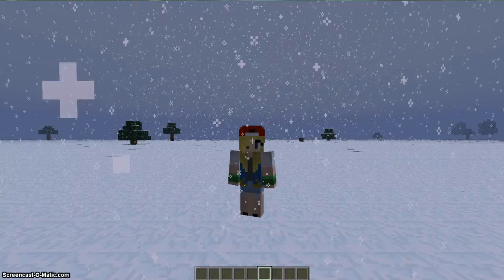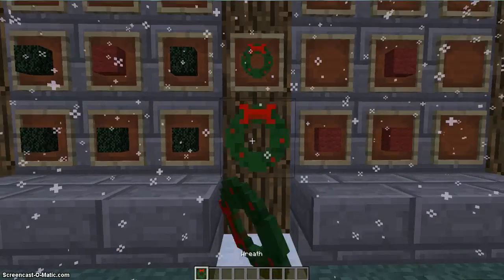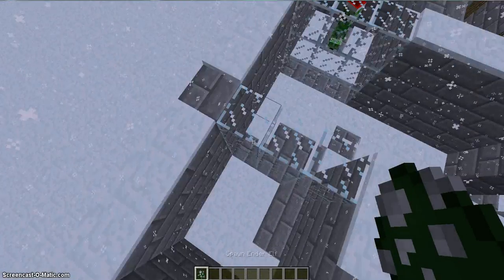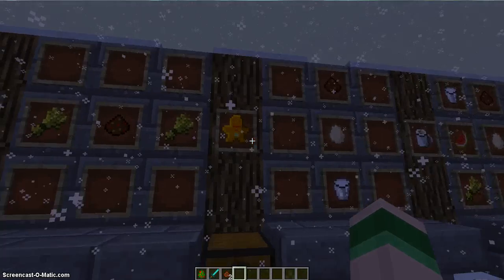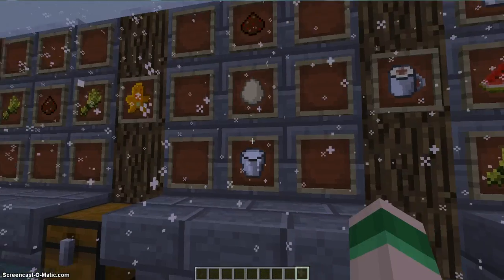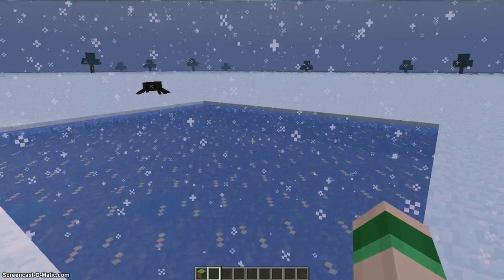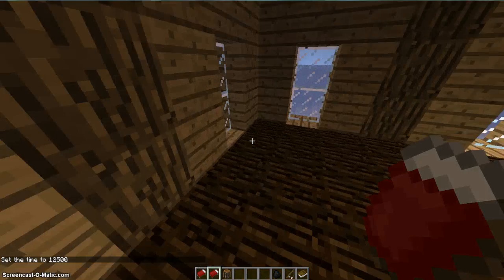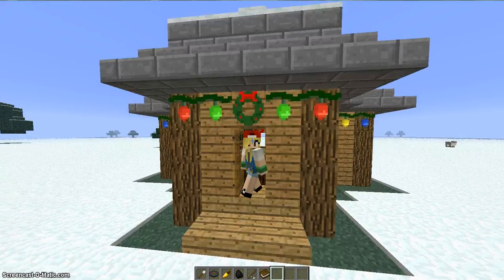Christmas Craft Mod